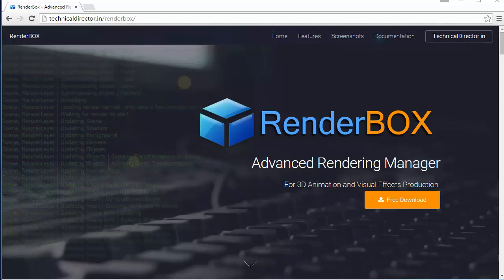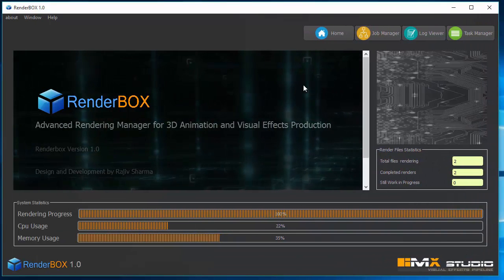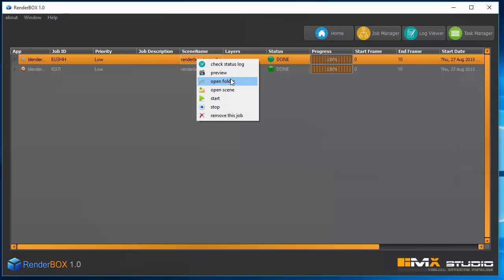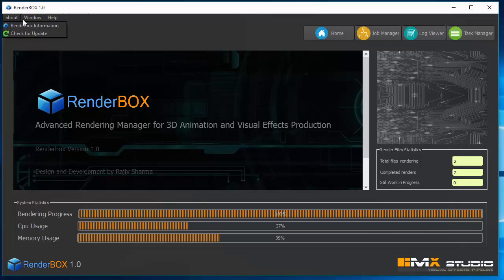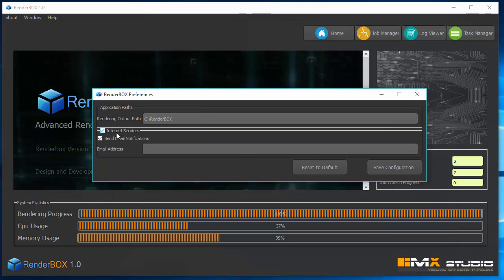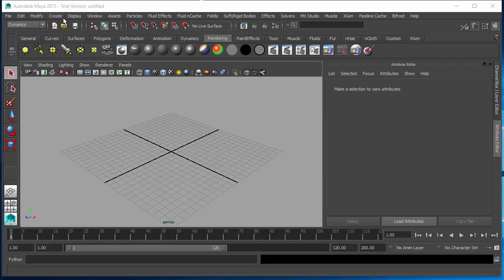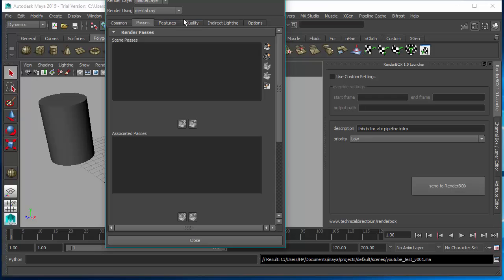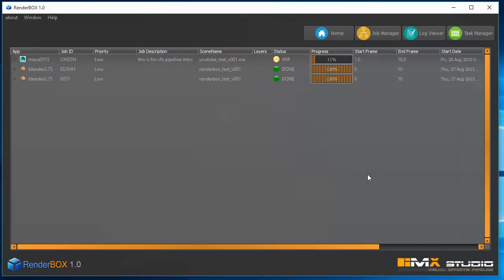RenderBOX 1.0 Tutorial- Maya and Blender Integration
Design and Development by Rajiv Sharma.
RenderBOX is simply a rendering manager. This will help 3D and Compositing artists to track and manage there render sequences.
install renderbox and its plugins in you system. setup your scene file in blender/maya. submit render job from renderbox menu.
now open renderbox to see all queued jobs. right click and start your jobs.
you can stop render any time and it will start again from same frame where render aborted